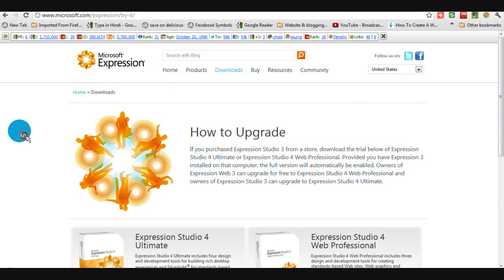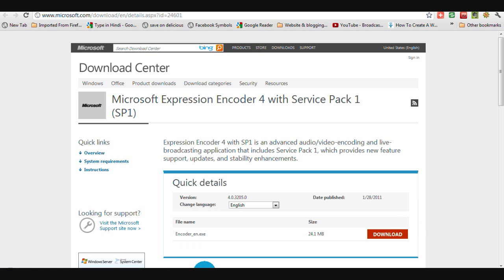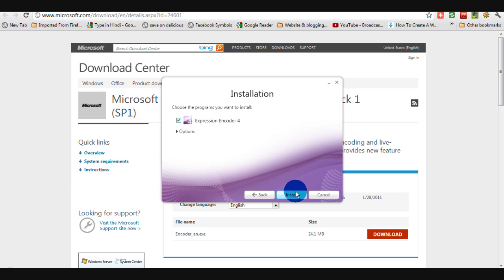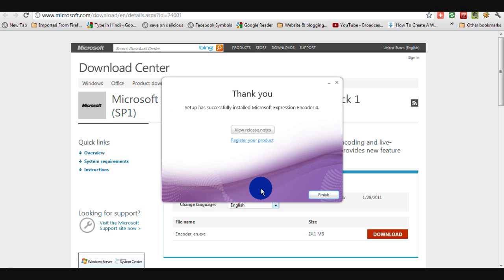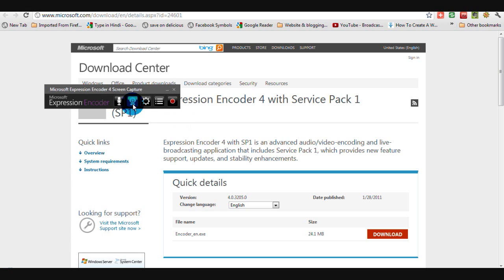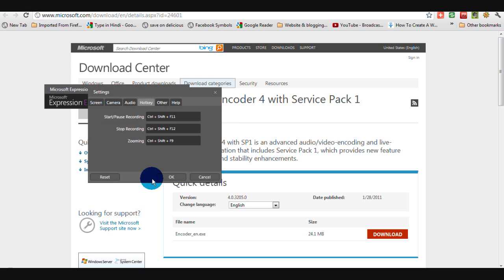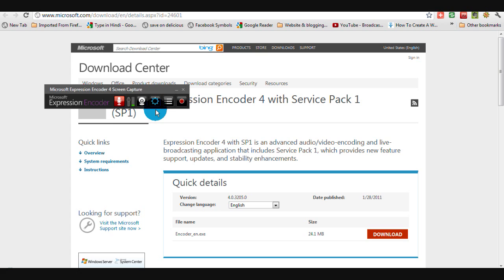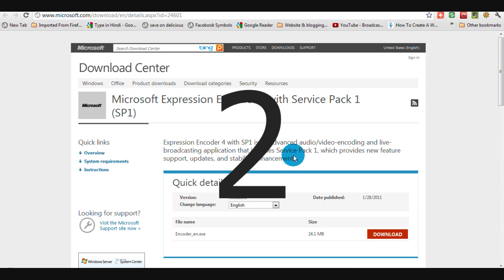How To Record Your Computer Screen for Free in HD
A very easy and free software to record your screen in HD quality in less than 4 minutes you can start recording your screen and upload it to youtube and for video projects.. etc

where to download, How to Install and How to record using this free tool. This also comes with a editing tool.